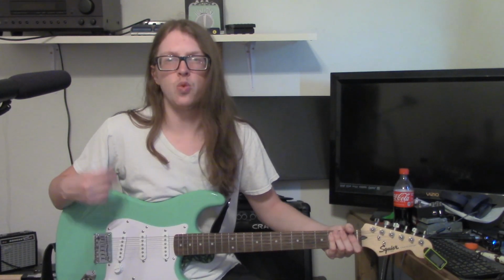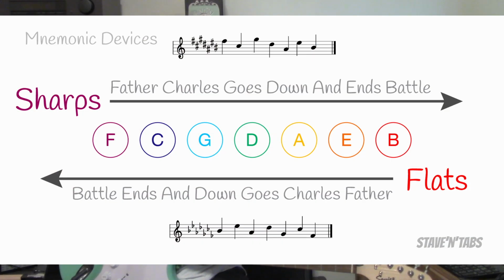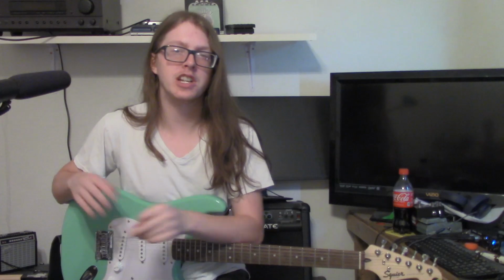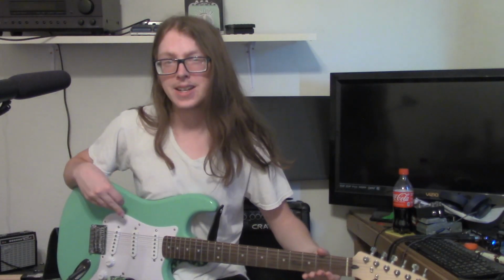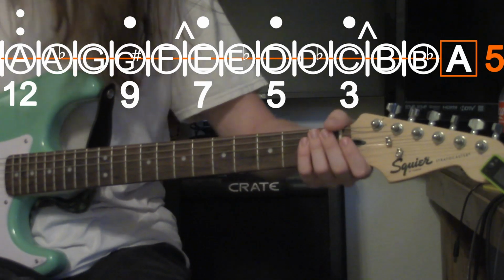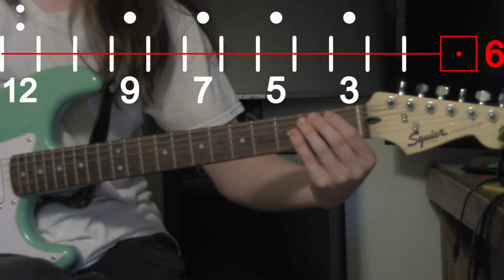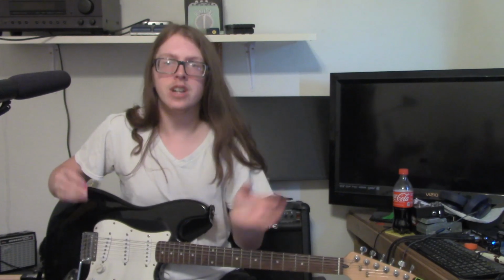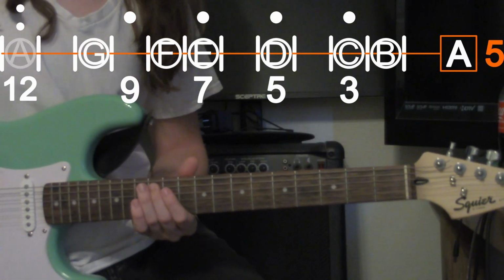How I (more) Easily Learned The Notes Of The Fretboard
Reference Videos -

Ibanez Sandpaper Grip Picks (Heavy, Medium)
Alternate Ibanez Sand Grip Picks
Snarling Dog Brain Grip Picks (Med, more on other listings)
D'Addario Pick Variety Pack
Dunlop Electric Pick Veriety Pack (I made video of)
Green Guitar I Use (Kit)
Similar Green Guitar (HSS)
Not My Black Guitar, But Close (Debut Series)
Guitar I want currently

0:00 Intro
0:35 Sources
2:04 Know Your Open Notes
2:45 About Our Scale
3:17 First Demonstration
3:42 What Are The Gaps In The Notes?
4:26 About Sharps & Flats
4:50 What About The Notes That DON'T Have Gaps?
5:33 The Crude Mnemonic
6:36 All The Notes Of The A String
7:03 A Bit About Octaves
7:38 Demonstrating Flats
8:52 What About Other Tunings?
10:57 Basic Exercise
12:53 Outro